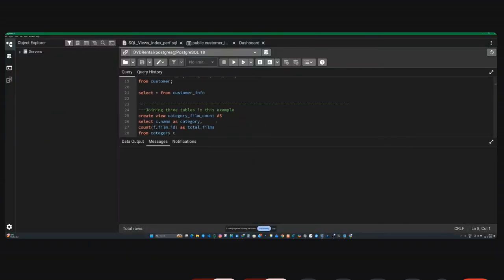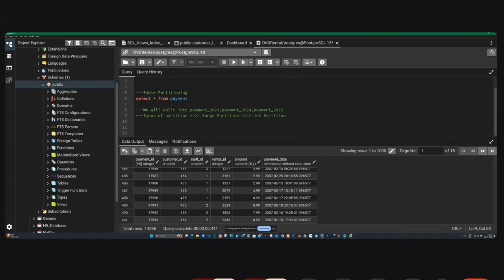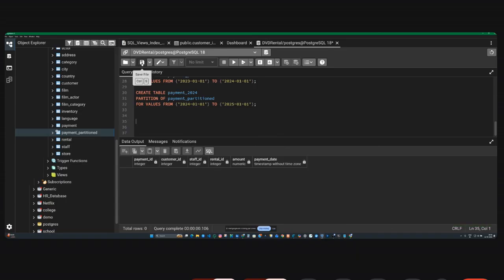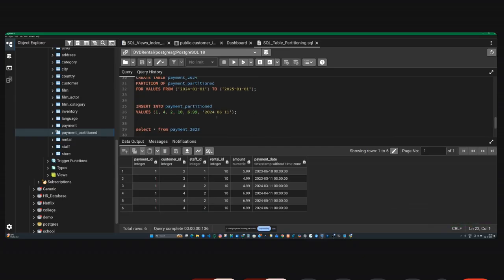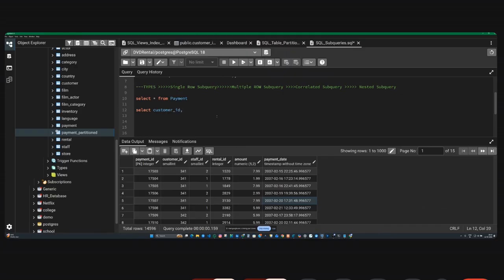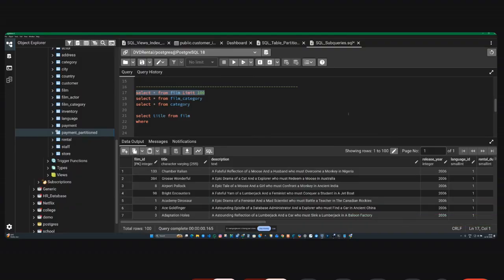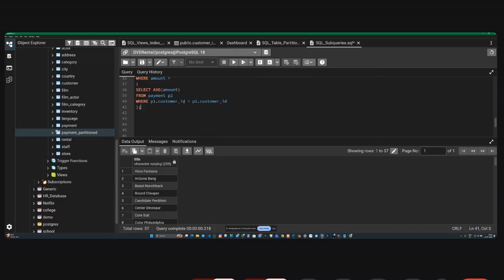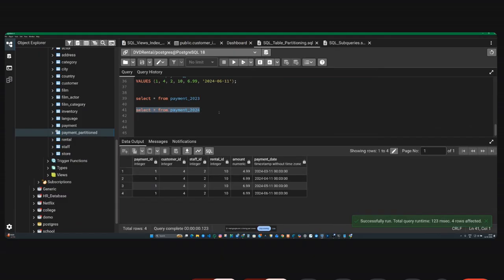Postgres Day 23